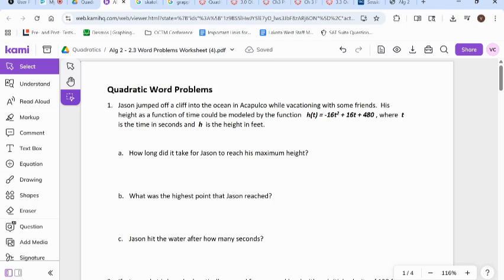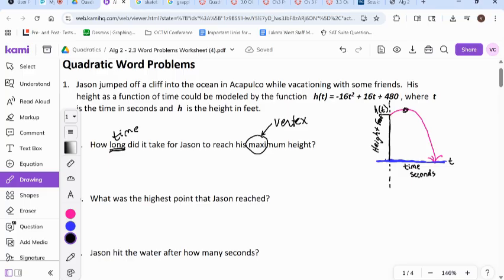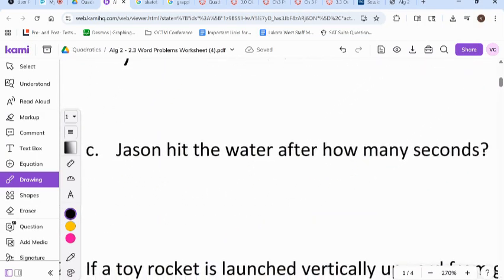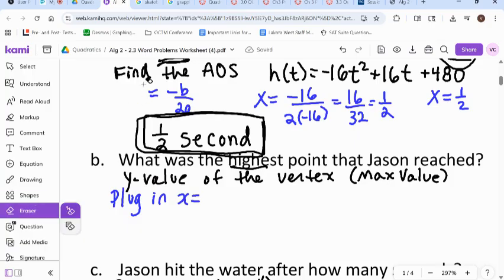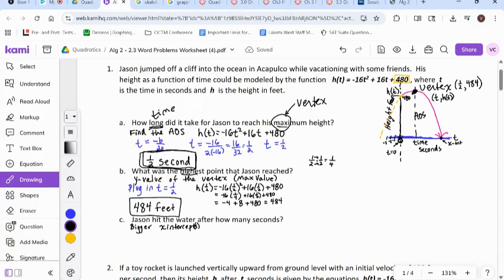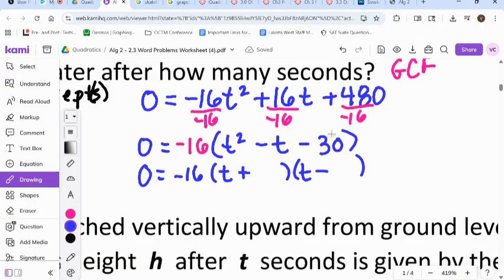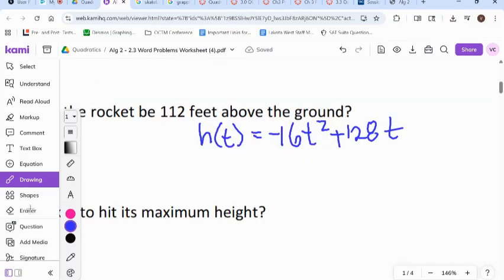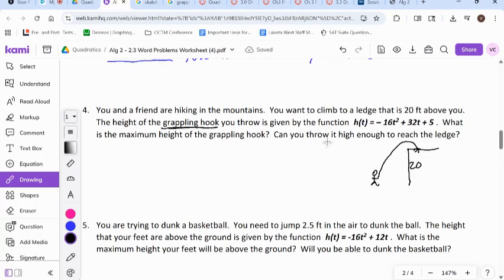Quadratic Word Problems